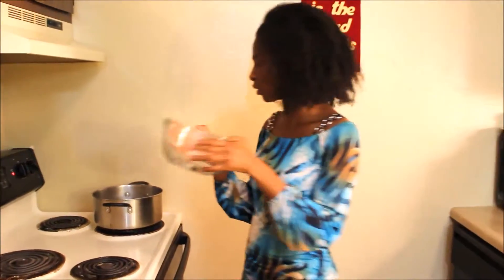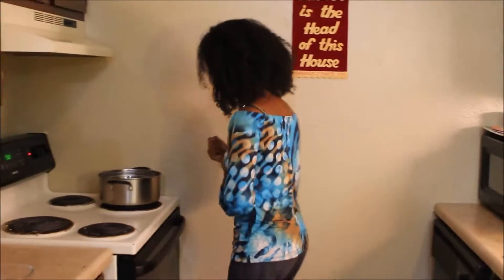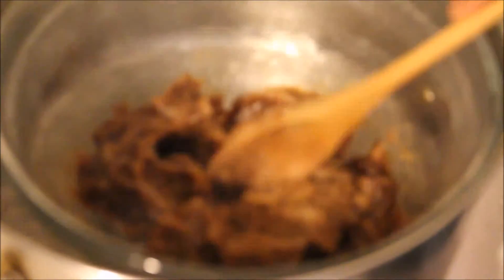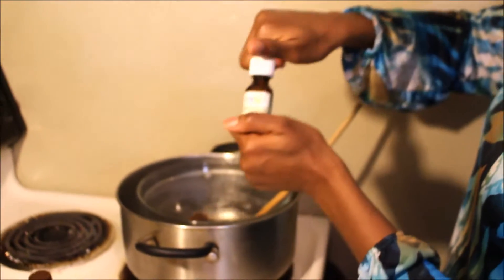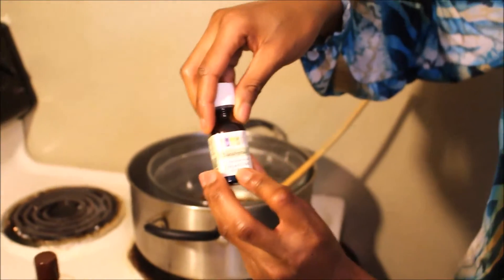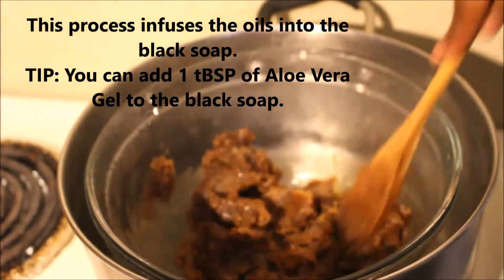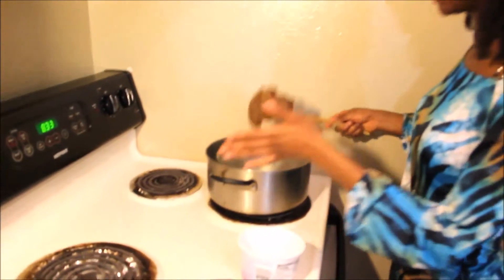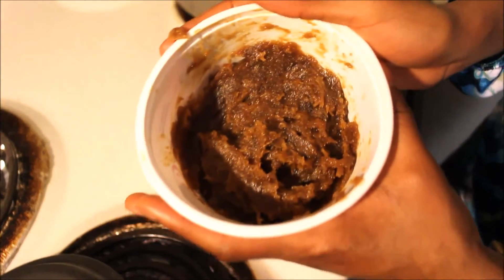DIY: Moisturizing Black Soap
How to make a Moisturizing Black Soap Body Wash!
Purchase black soap at your local African market.

Black Soap Benefits:
- Black soap firms and tones skin and improves skin texture, for more supple and glowing skin.
- Black soap helps even out and fade brown spots and discolorations.
- Black soap helps reduce inflammation and skin irritations. It is soothing on dry and irritated skin, relieving dry patches, rashes and red areas.
- Black soap has antibacterial and anti-fungal properties and is great for deep pore cleansing and acne prone skin or oily skin. It also is effective at removing makeup because of the oils.
- The ashes in black soap provide exfoliating properties to remove dead skin cells and thereby improve fine lines, soften and rejuvenate rough skin.

What is Black Soap made of?
The soap is made from the ashes of plantain skin, cocoa pod and palm leaves, and palm oil from leaves or kernels.

Why is it good for the skin?
Contains vitamins A and E, it also has antioxidants and anti-inflammatory properties.